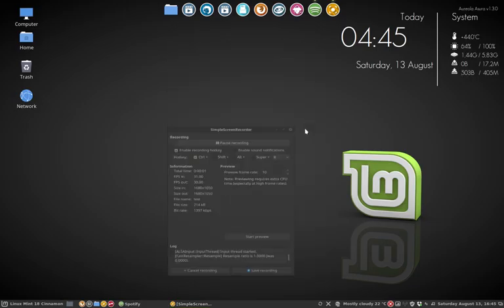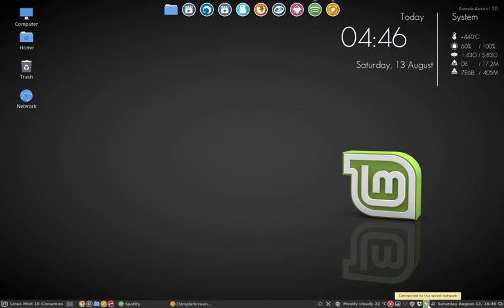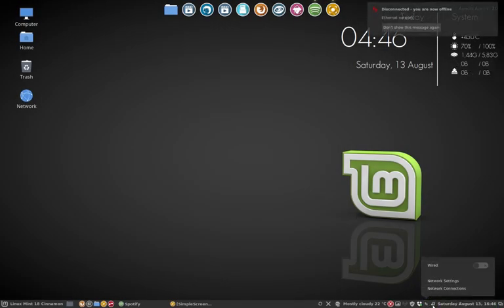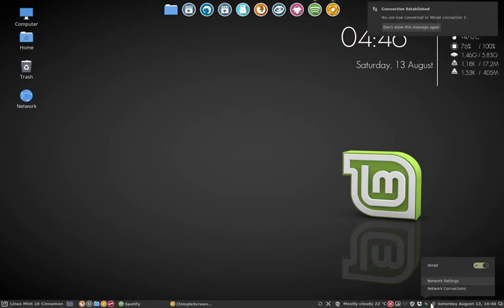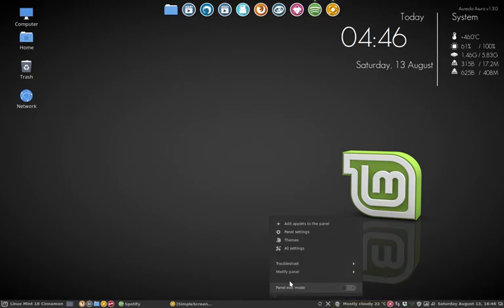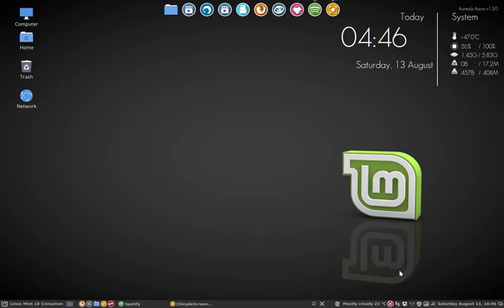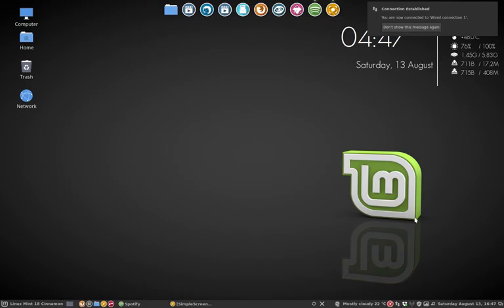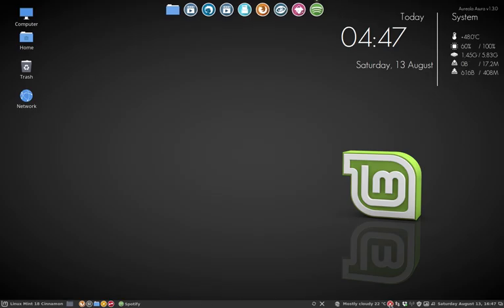40 fixing the network icon in linux mint 18 cinnamon to follow the sardi icon theme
This movie : the nework is not following the sardi icon because it is an applet - deleting the applet will make another program active